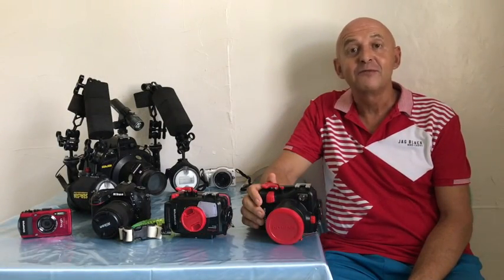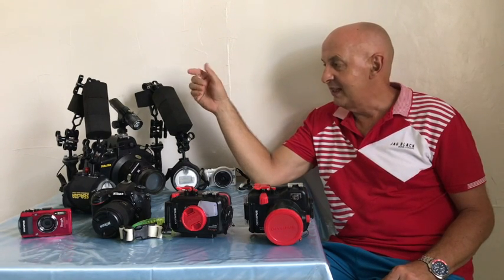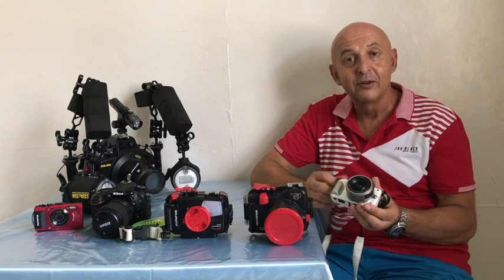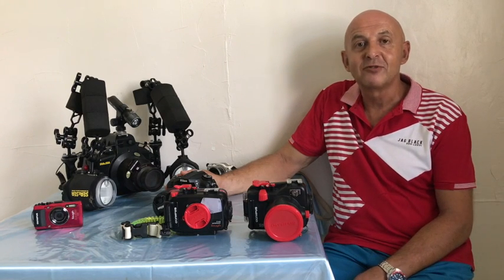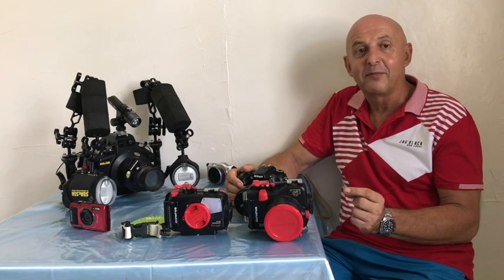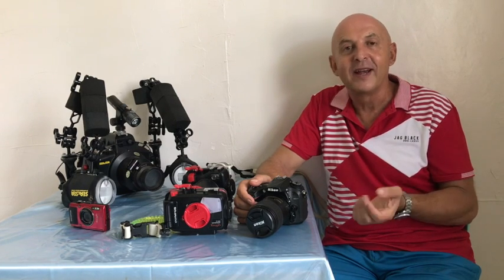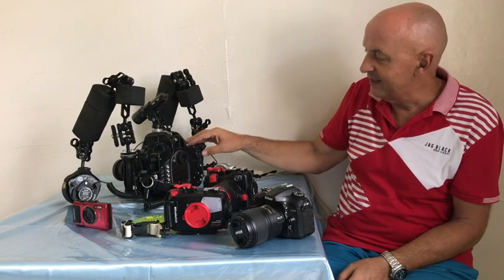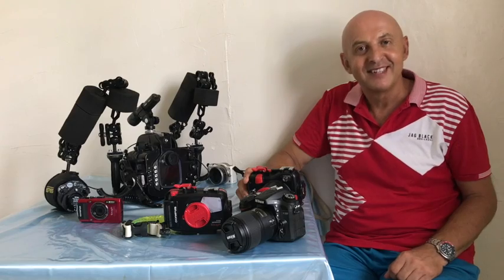Episode 2: How best to migrate from a point and shoot camera to a dSLR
This video is about migrating from a  point and shoot camera to a dSLR